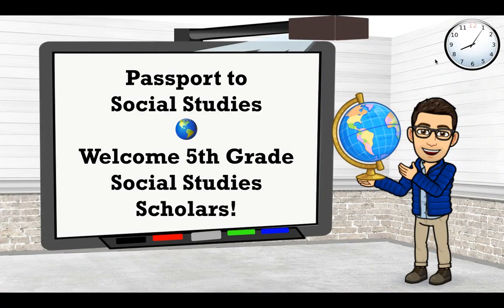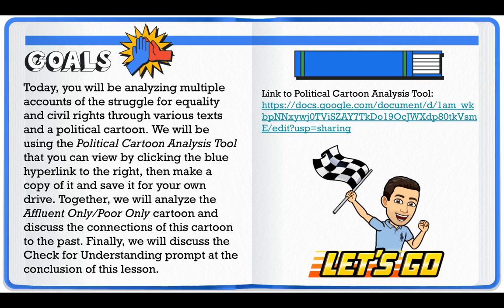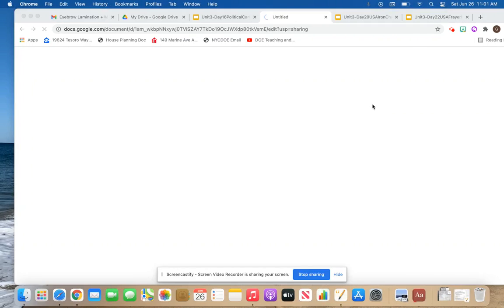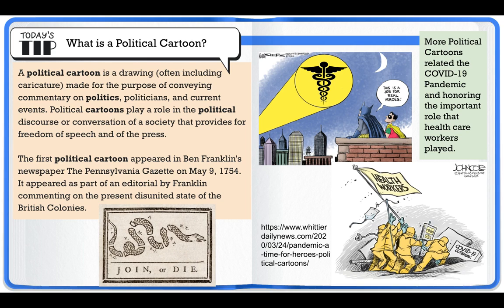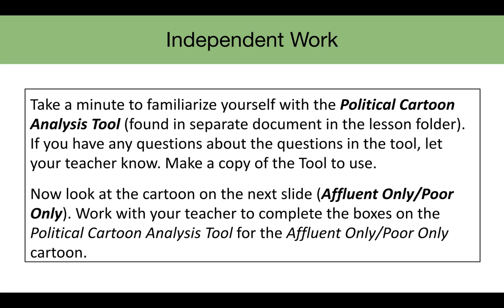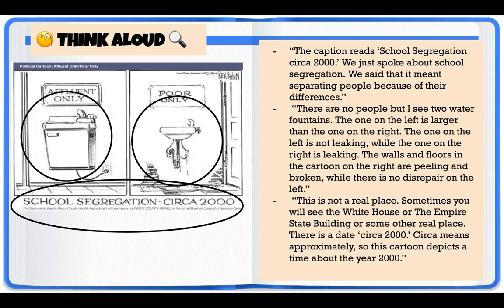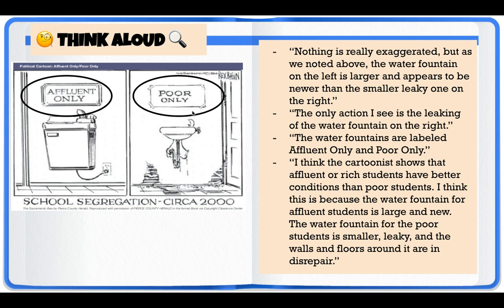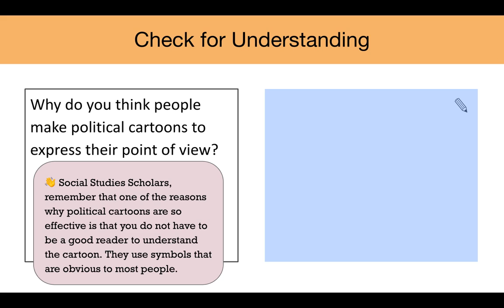Unit3Day16PoliticalCartoonAnalysisUSASSG5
This video supports students in better understanding political cartoons and using the political cartoon analysis tool.